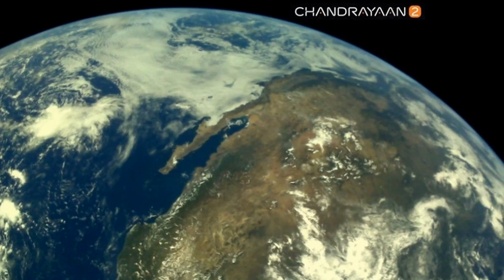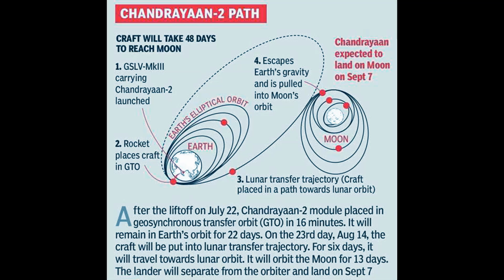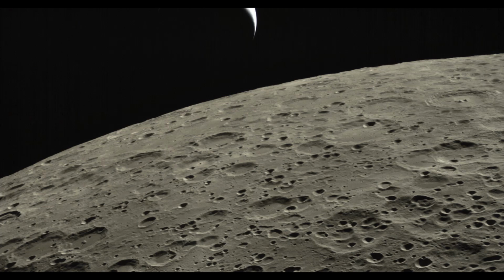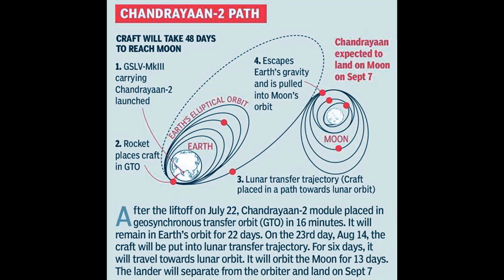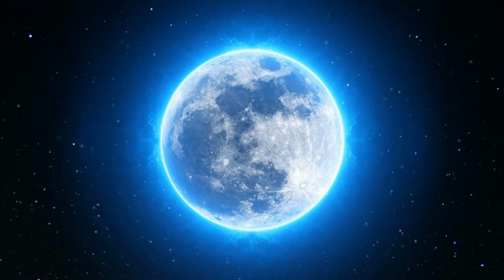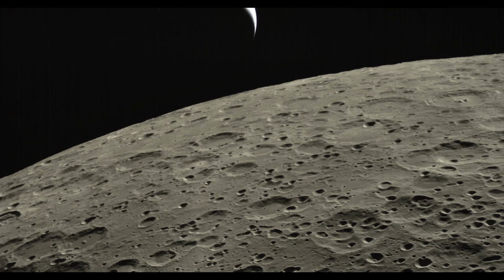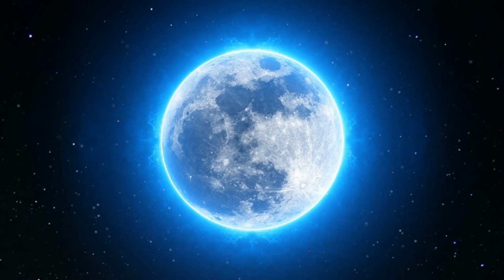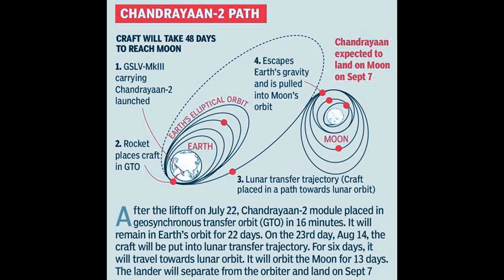Chandrayaan-2 Vs Apollo-11 to reach Moon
Have you wondered why Chandrayaan-2 will take 48 days to reach Moon whereas missions launched by USSR and US over five decades ago reached the lunar surface in under a few days?